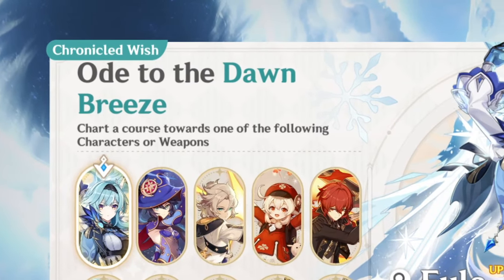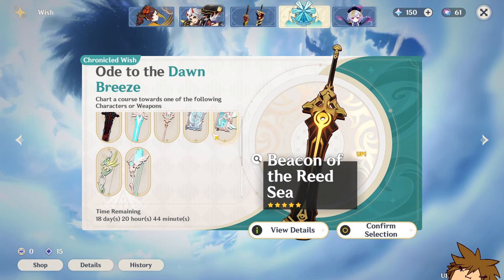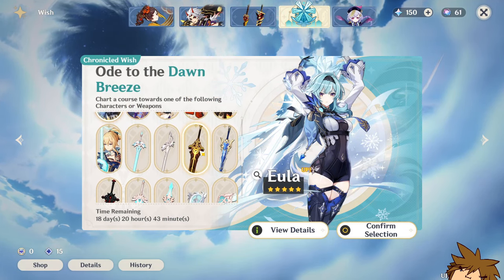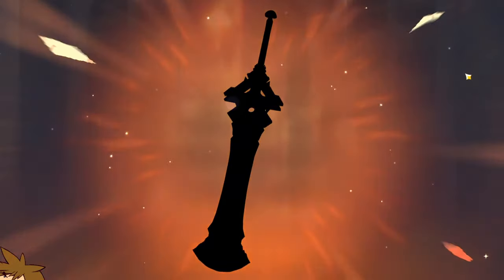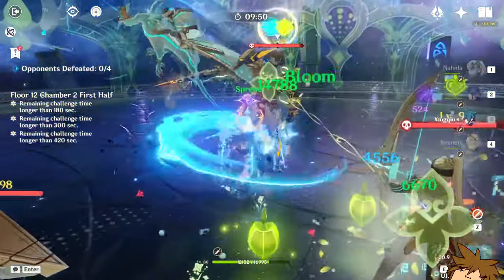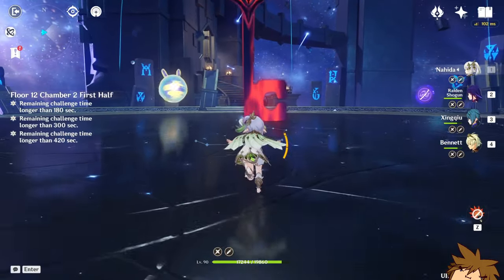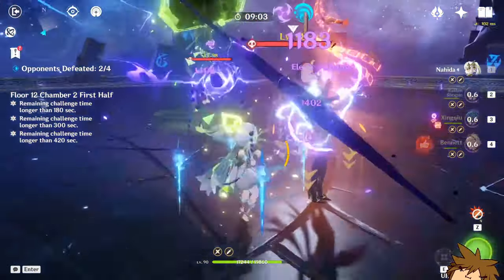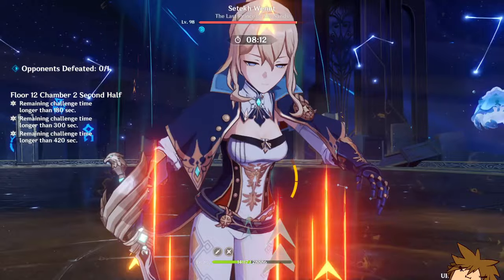I Summoned on Chronicled Wish So YOU Don't Have to! Genshin Impact